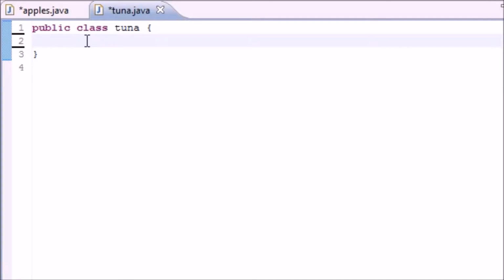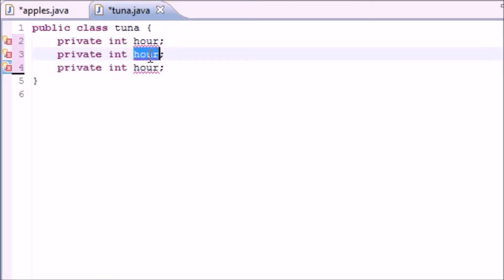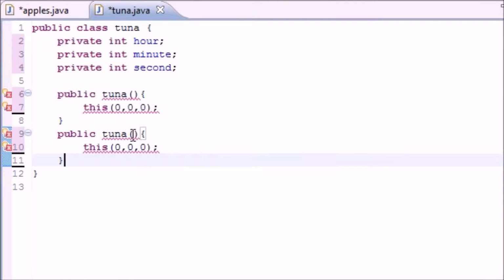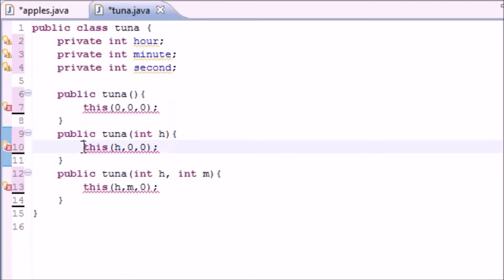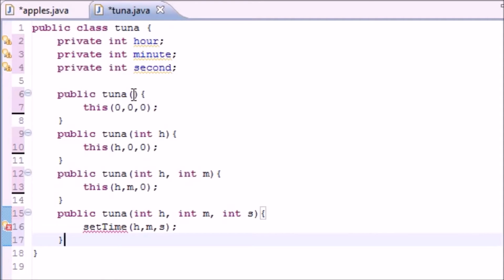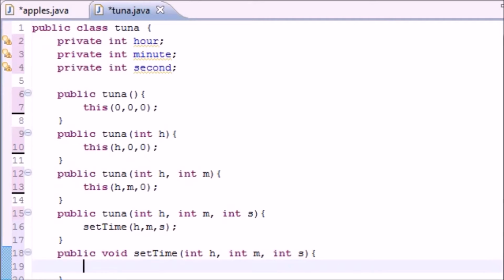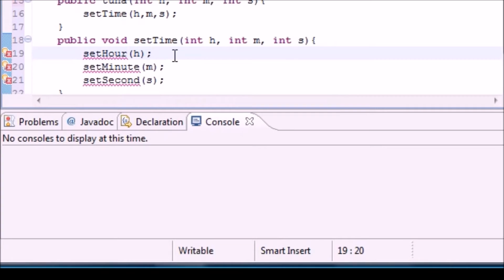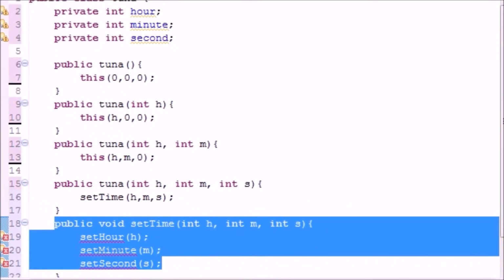39. MULTIPLE CONSTRUCTORS